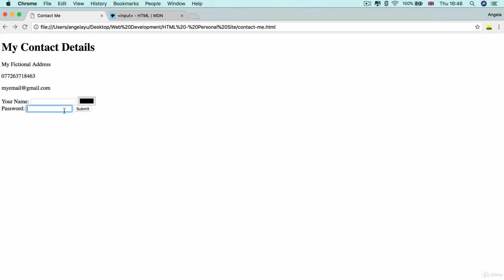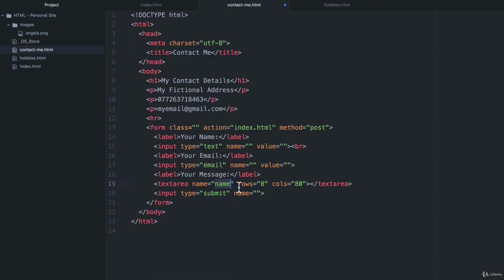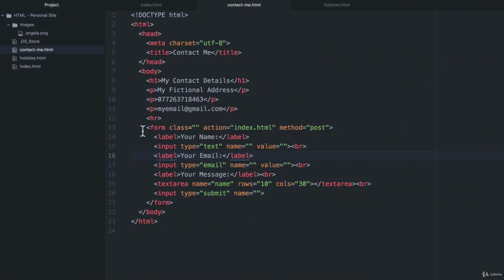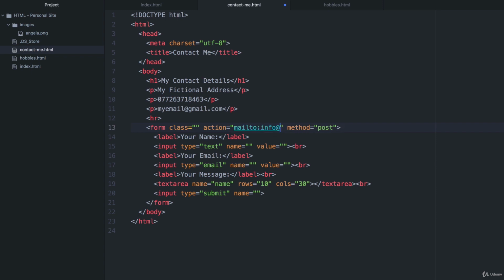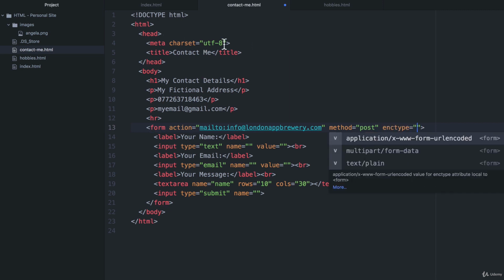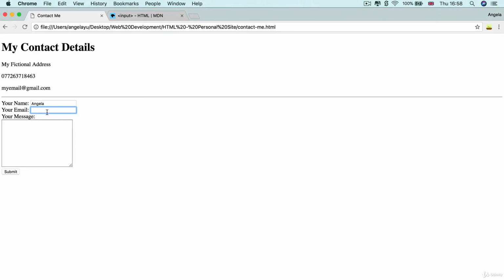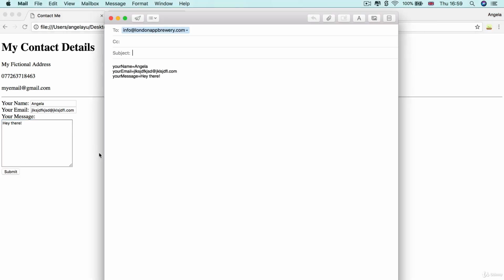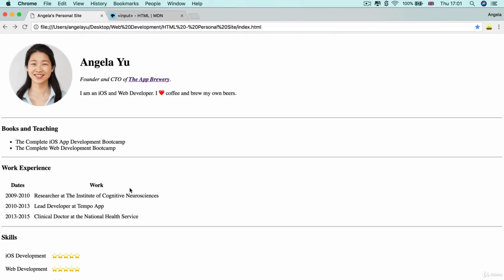Forms in Practice Create a Contact Me Form | The Complete Python Pro Bootcamp for 2022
• Web Scraping
• Beautiful Soup
• Selenium Web Driver
• Request
• WTForms
• Data Science
• Pandas
• NumPy
• Matplotlib
• Plotly
• Scikit learn
• Seaborn
• Turtle
• Python GUI Desktop App Development
• Tkinter
• Front-End Web Development
• HTML 5
• CSS 3
• Bootstrap 4
• Flask
• REST
• APIs
• Databases
• SQL
• SQLite
• PostgreSQL
• Authentication
• Web Design